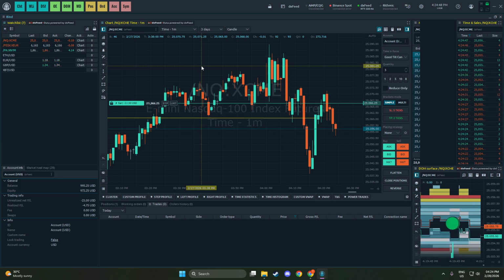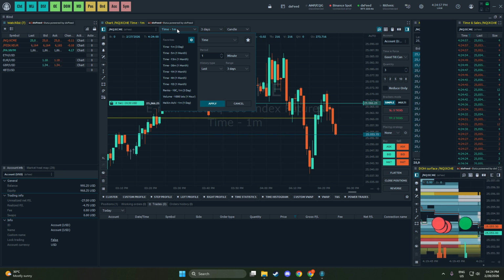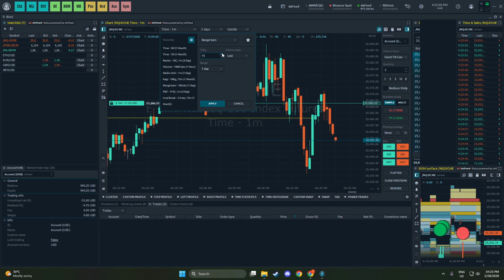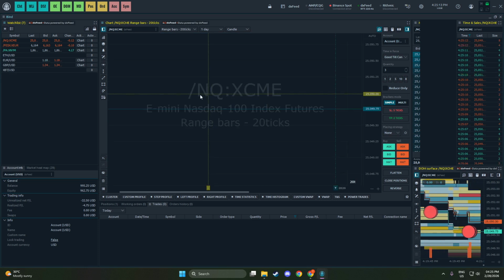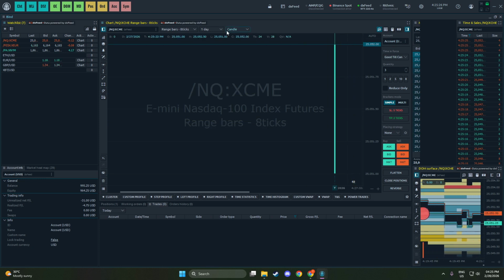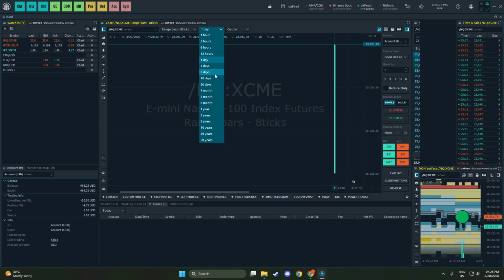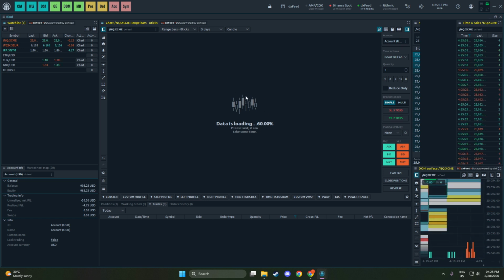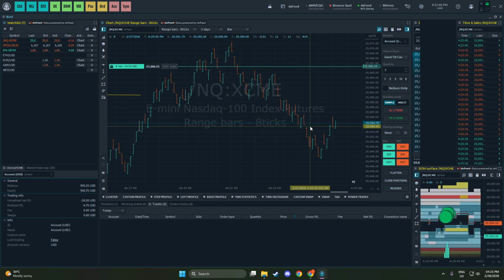How to use Quantower Range Bars [2026 Full Guide]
How to use Quantower Range Bars

In this video, we show you exactly how to use Quantower Range Bars to filter out market noise and focus purely on price movement. We explore how these price-dependent charts provide a clearer view of trends and volatility by eliminating the time element from your technical analysis.

Mastering range-based charting improves your ability to identify key support and resistance levels without the distraction of time-based consolidation. We discuss the value of utilizing these custom intervals to refine your trade entries and how configuring the specific tick movement parameters can enhance your overall market perspective.

Technical Specs:
Software: Quantower; Feature: Charting & Advanced Data Visualization.